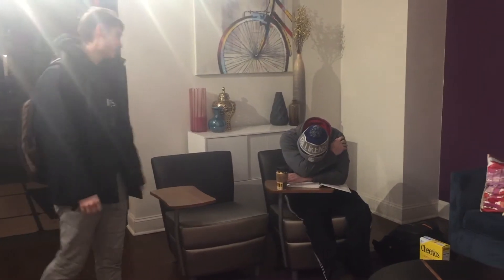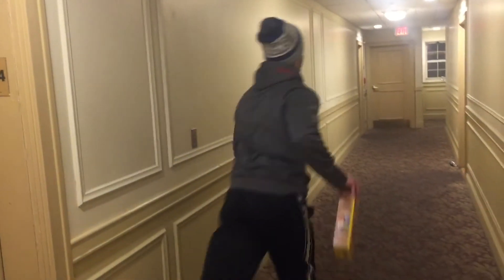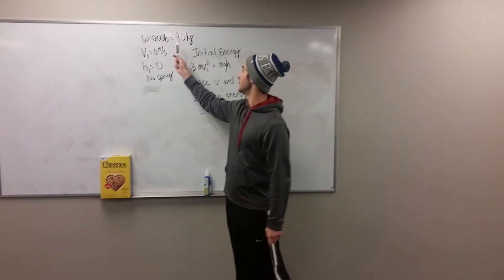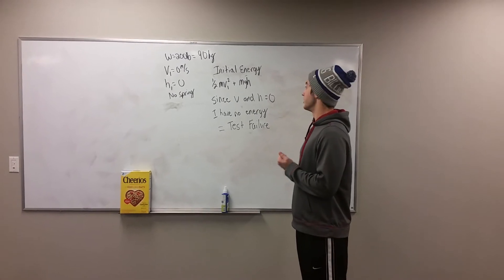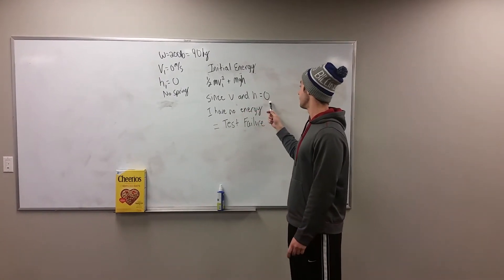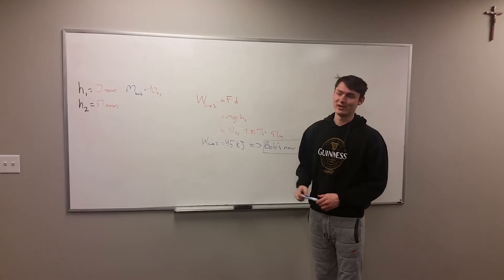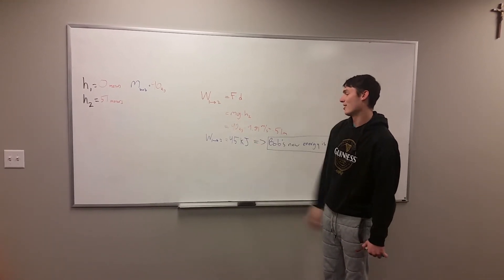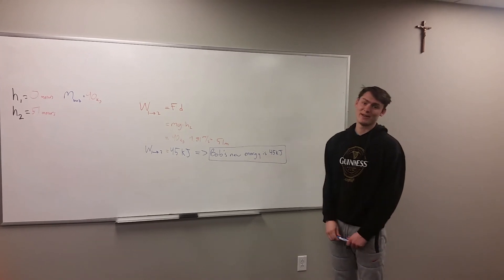How Dynamics Saved My Grade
Dynamics Project